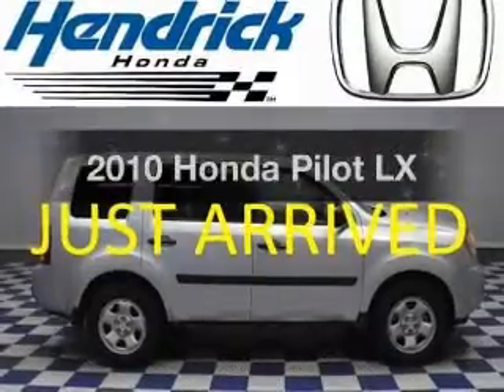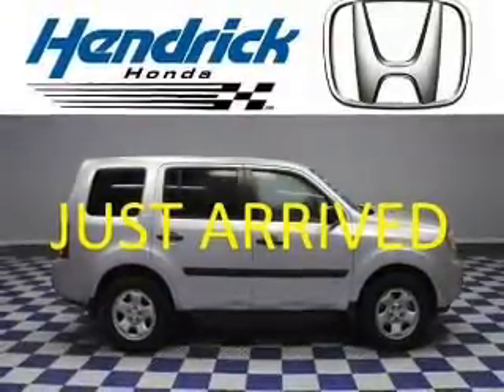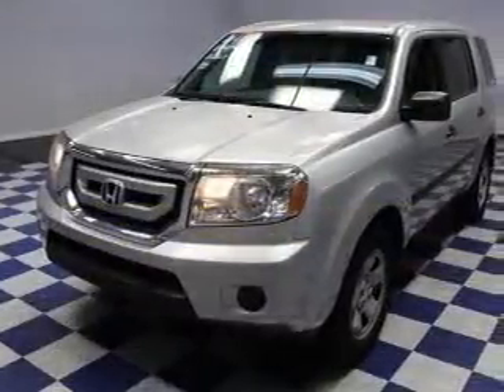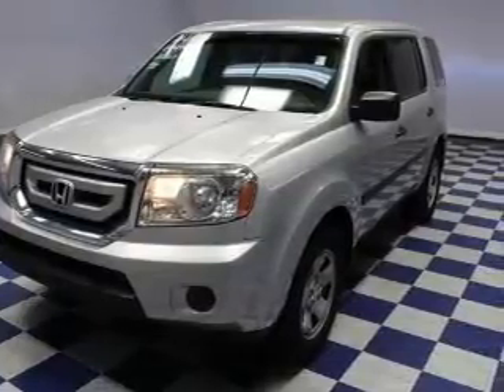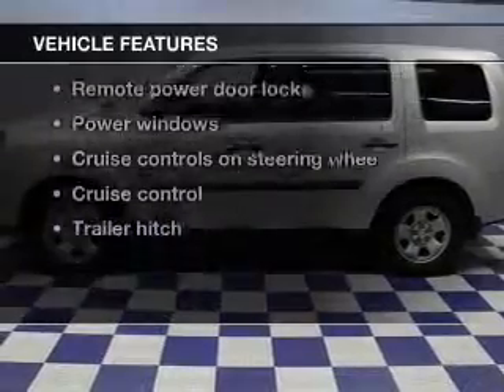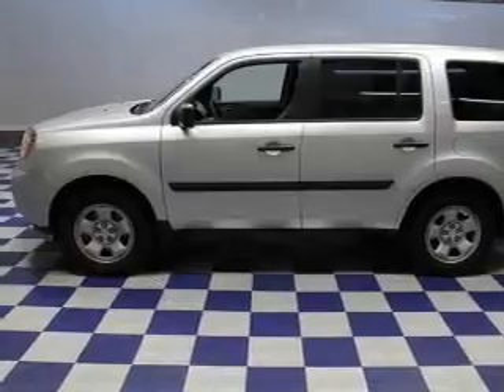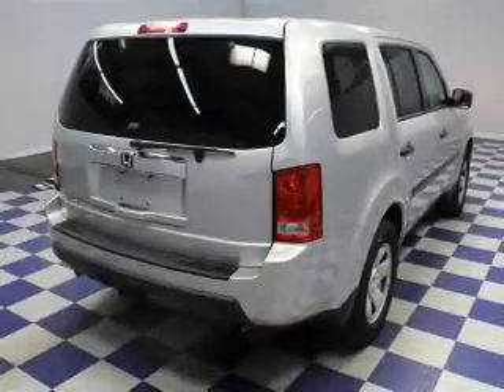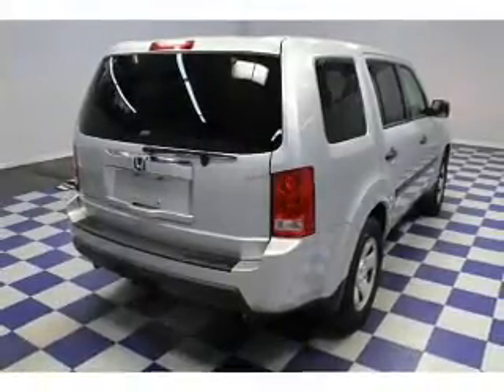2010 Honda Pilot - Charlotte NC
Year: 2010
Make: Honda
Model: Pilot
Trim: LX
Engine: 3.5 liter 6 cylinder 24 valve
Transmission: 5-Speed Automatic
Color: Alabaster Silver Metallic
Mileage: 43416
Address:
8901 South Boulevard